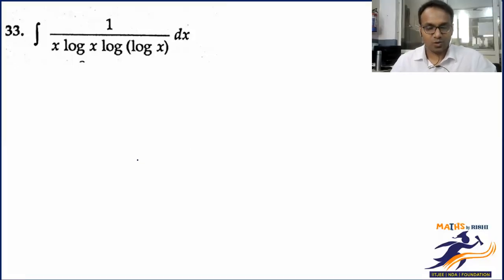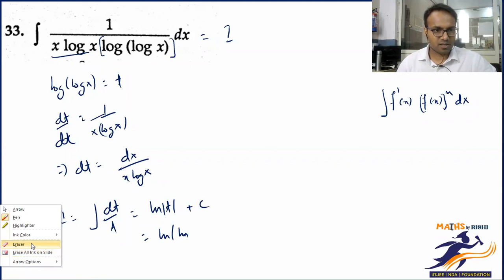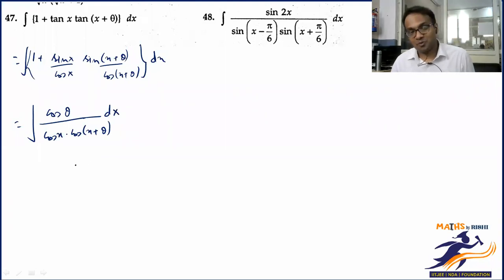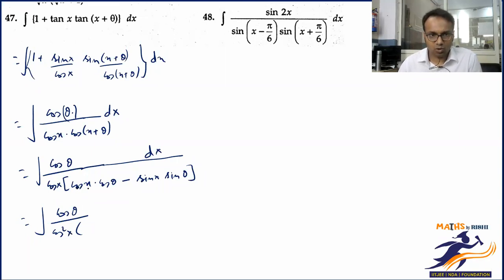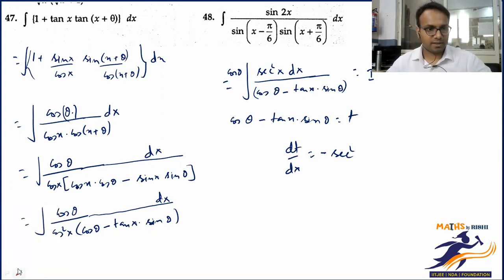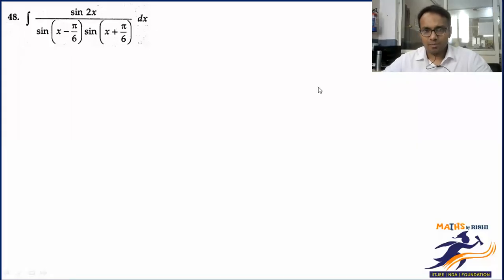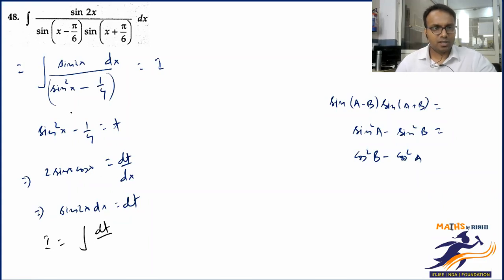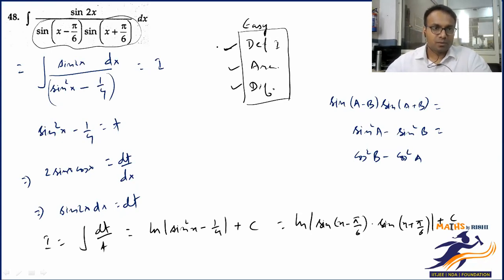Indefinite Integration L-7 | Integration by Substitution (RD Sharma Ex-19.8) | Class 12 Maths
We deliver training for following domains:
JEE/NDA
CDS, AFCAT
Law Entrance/CLAT/AILET
Campus Recruitment/TCS/ELTMUS